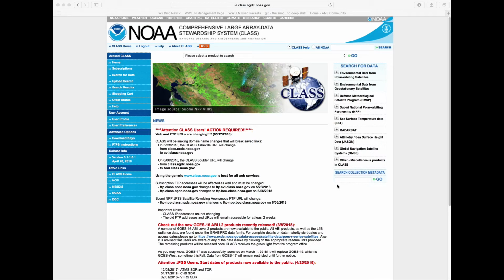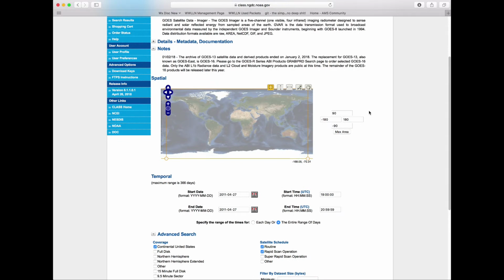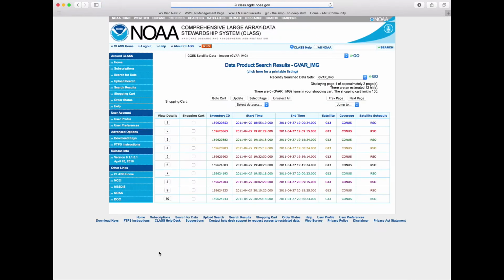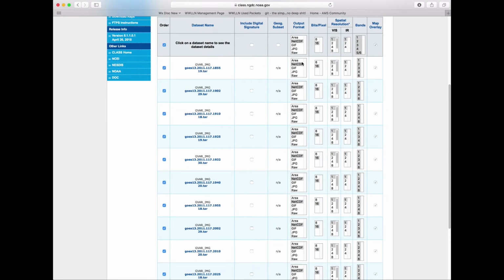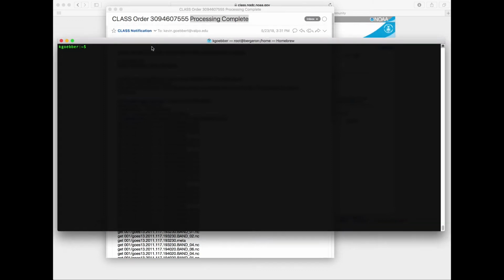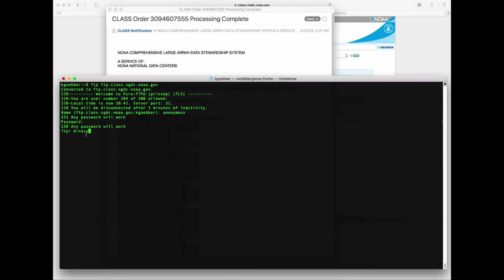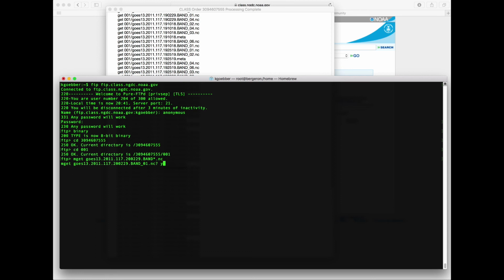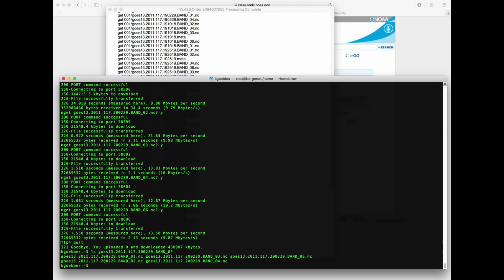MetPy Mondays #45 - Satellite Data with CLASS Part 2